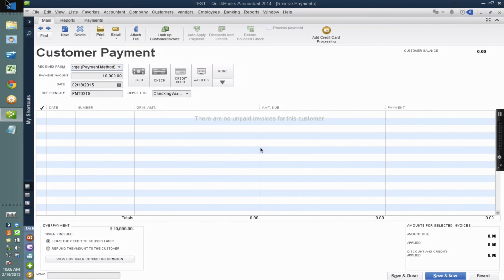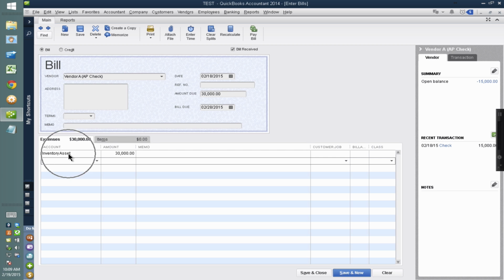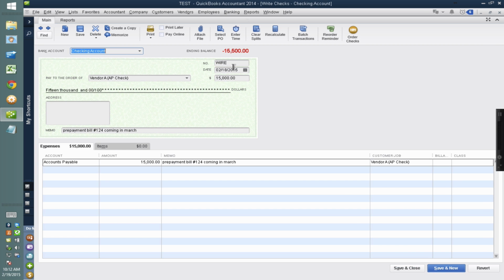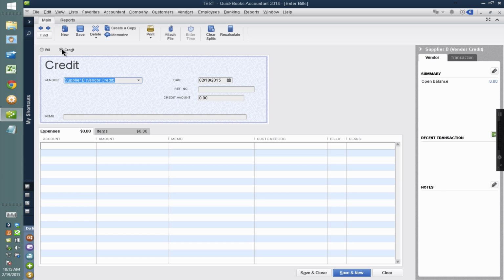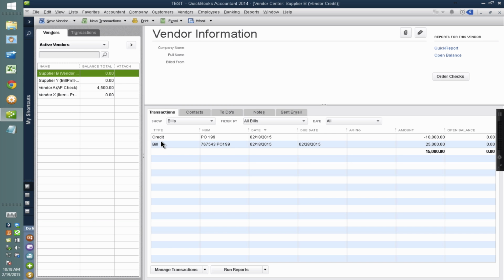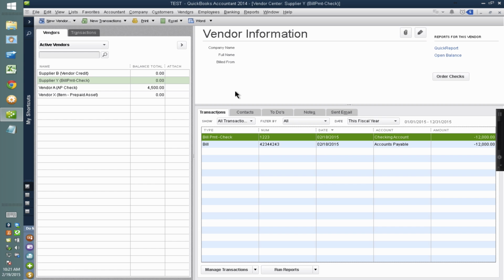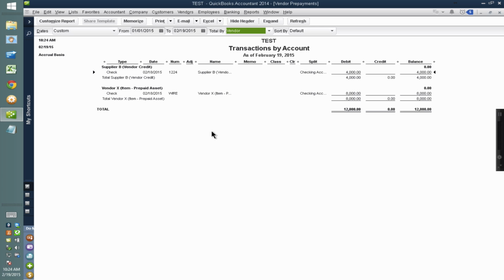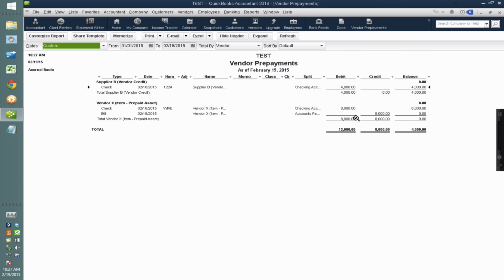Managing Pre-payments to Vendors in QuickBooks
Excerpt from QB Power Hour Webinar from 02/19/2015.
Hector Garcia, CPA covers managing Prepayments to vendors using Checks, Credit Memos, BillPmt and Items that point to Prepaid Asset Account in QuickBooks Pro, Premier, or Enterprise.

00:00:00 Intro (Topics)
00:01:08 – Under what circumstances we will do vendor pre-payment (examples)
00:01:43 – Write checks
00:03:12 – Balance sheet
00:03:53 – Enter bills
00:04:45 – Unpaid bills detail
00:05:05 – Vendors (pay bills) (discount and credits)
00:06:05 – Duplicate checks (create 3 pre-payments) (pay bills) (discount and credits) (solution P.O reference) (example)
00:07:56 – Bill
00:09:43 – How to create a vendor credit (enter bills)
00:11:00 – Checking account
00:11:35 – Create a bill
00:12:08 – Vendors (pay bills) with P.O reference in the check and in the vendor credit (set credits) (assign check number) (manage pre-payments to future bills)
00:13:20 – How it works the bill payment-check technique (step by step)
00:16:23 – Prepaid item (how it works) (step by step)
00:17:55 – How to manage multiple pre-payments from vendors
00:18:18 – Reports (company & financial) (balance sheet standard)
00:19:08 – Top icon bar (customize icon bar) (view tab, add vendor prepayments to icon bar)
00:20:30 – Create vendor “x” bill (example)